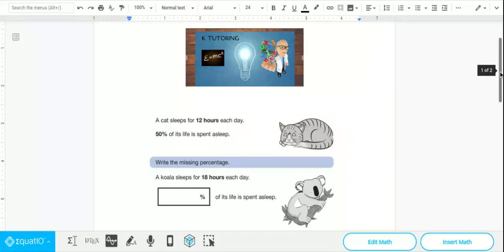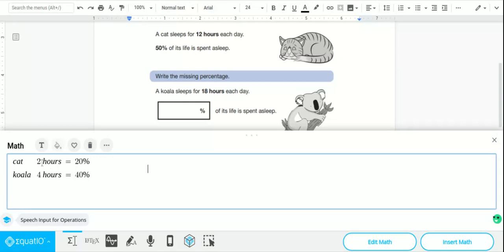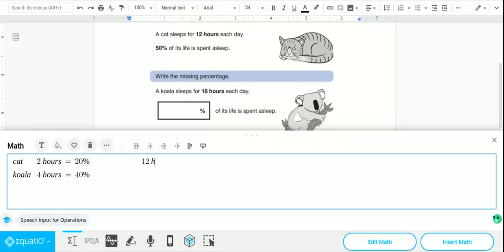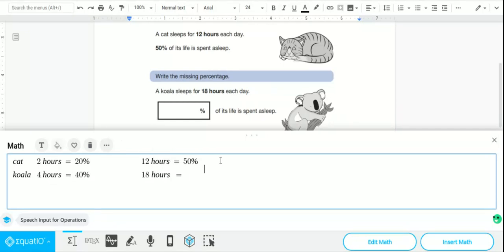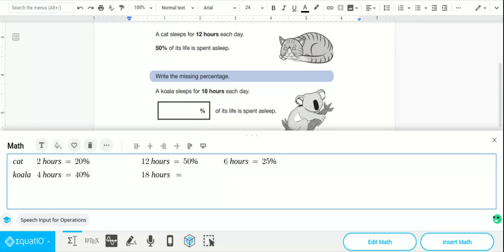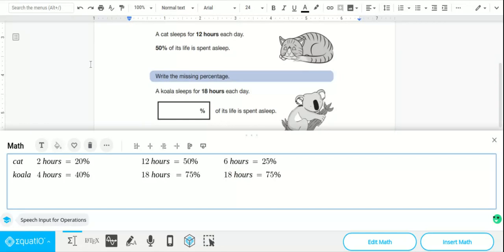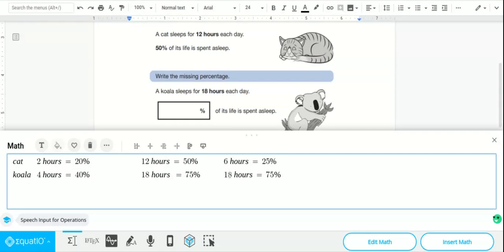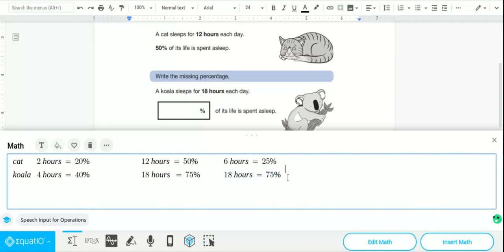MATHS Year 6 SATS Reasoning Video 17.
This is a Reasoning question from a previous Year 6 SATS paper.